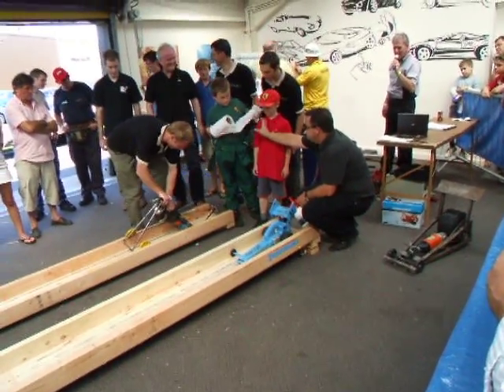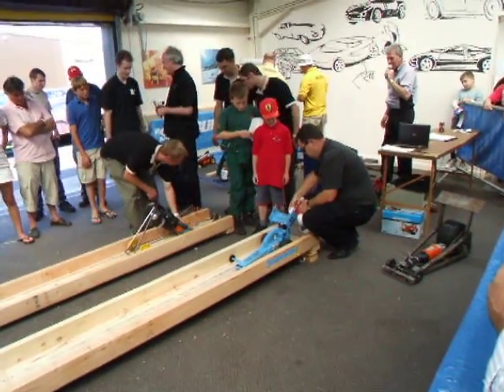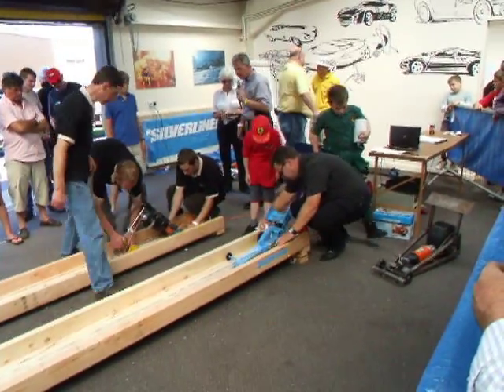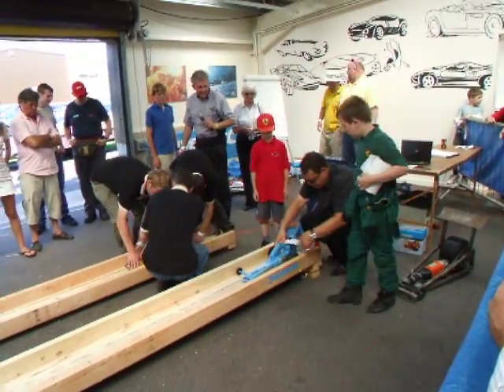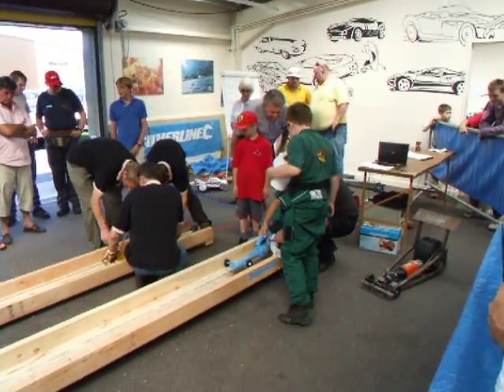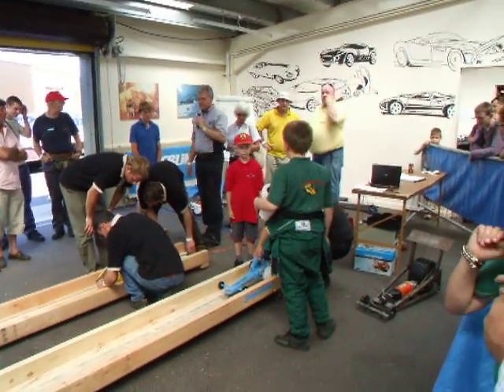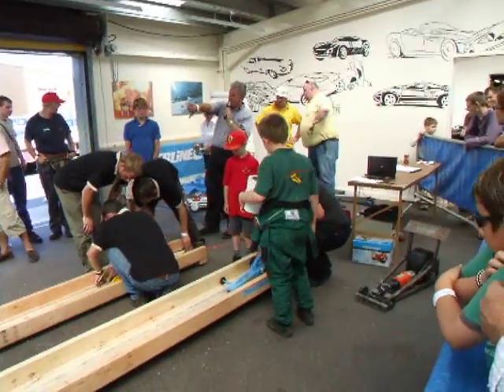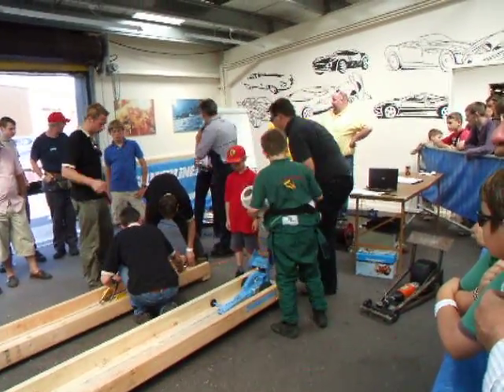"Plane Crazy" Power Tool Dragster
Power tool Dragster at the Silverline action day Haynes motor museum, made from an electric planer